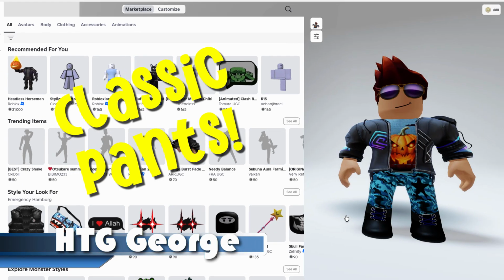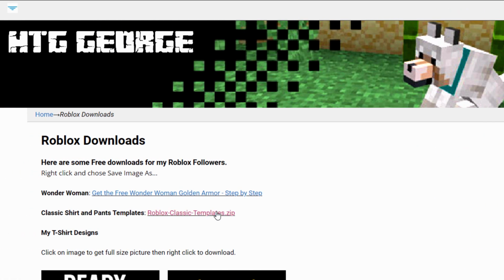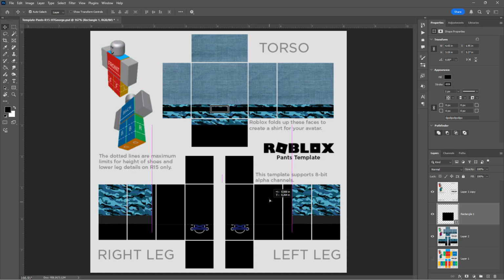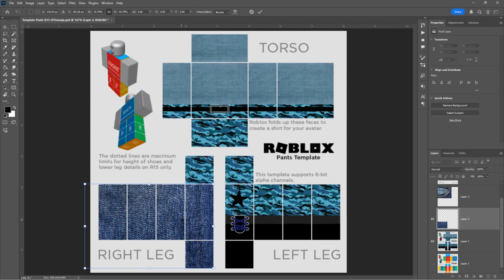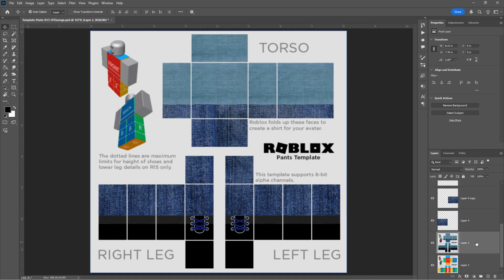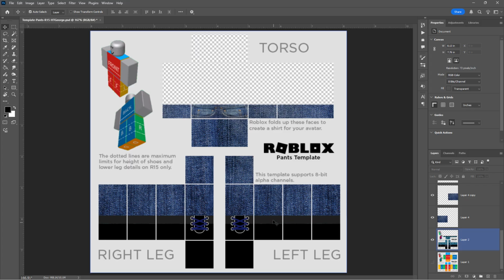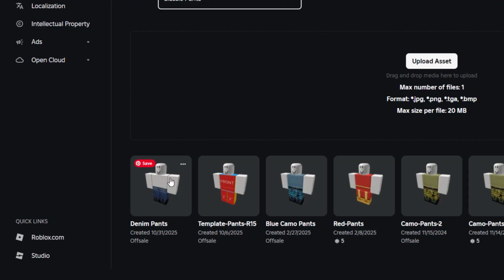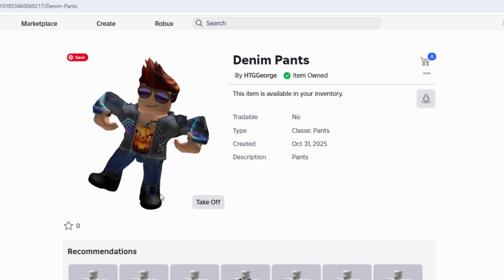Roblox Clothing Tutorial: Make & Upload Classic Pants (For Beginners!)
Want to start creating your own Roblox clothes and earn Robux? In this step-by-step beginner tutorial, I show you exactly how to make and upload Classic Pants in Roblox — from designing your tem-plate to selling your creation in the Marketplace!
✅ What you’ll learn:
• How to get the official Roblox Classic Pants template
• How to upload your pants to Roblox correctly
• How to price and sell your clothing for Robux
Perfect for beginners who want to start a Roblox clothing business, customize their avatar, or level up their creative skills!

Chapters:
00:00 Roblox Clothing Tutorial: Make & Upload Classic Pants (For Beginners!)
00:34 Enter my Robux Giveaways!
00:59 Get the Roblox Pants Template
01:33 How to Use the Template
03:11 Add New Textures
07:35 Save as PNG
07:57 Add to Roblox
08:48 Text in Roblox
09:11 Put on Sale
09:45 Check in Store
10:25 Like and Subscribe